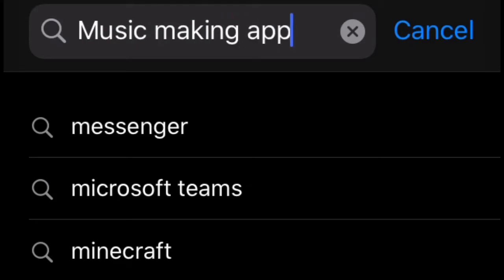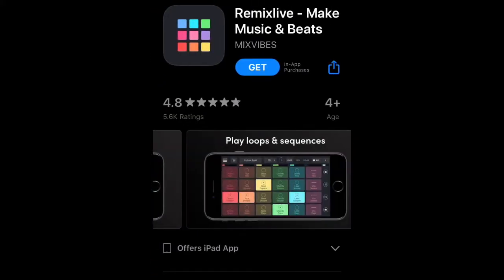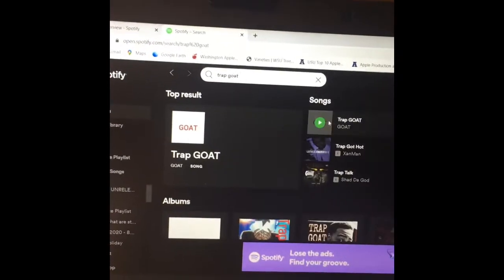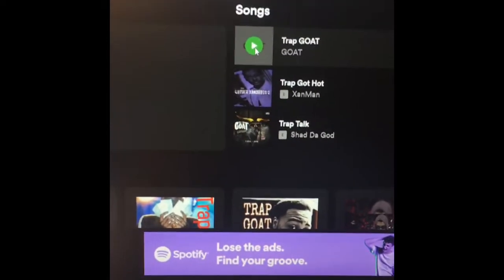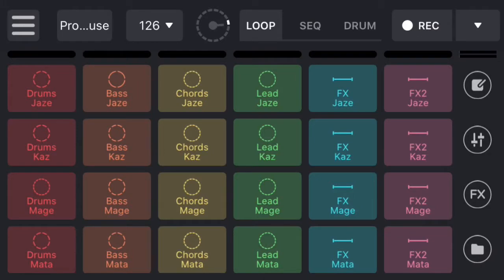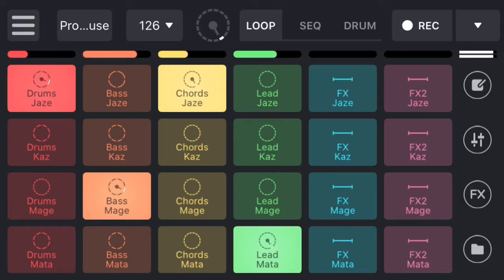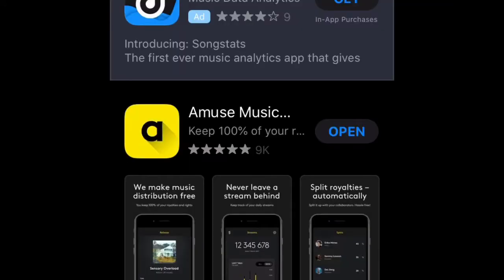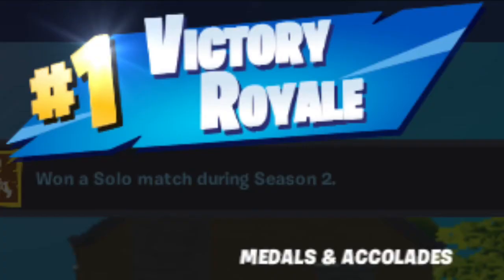How The Worst Song On Spotify Made Me 320$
I made 320$ on Spotify with one song that took 5 minutes to make (subtle flex). This video shows how you can do the same.